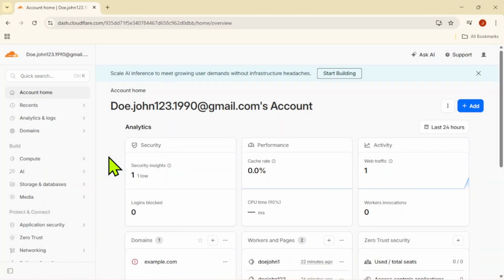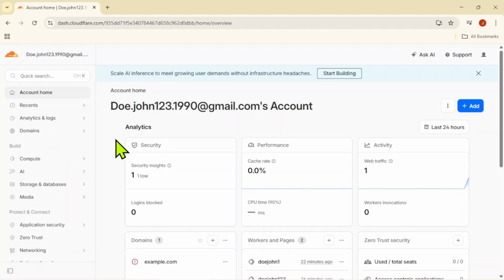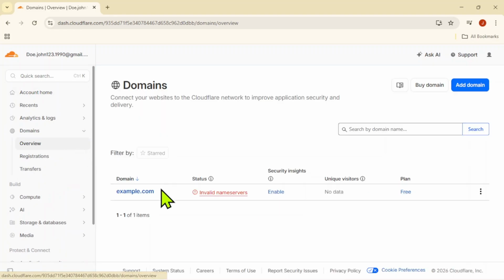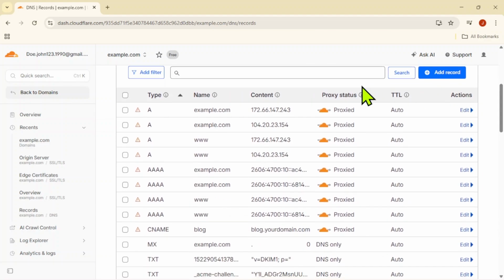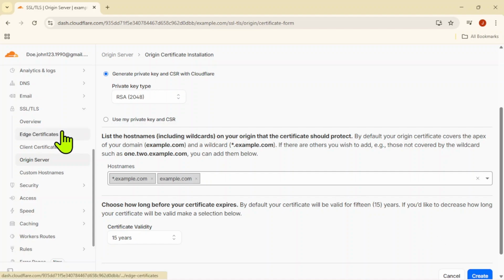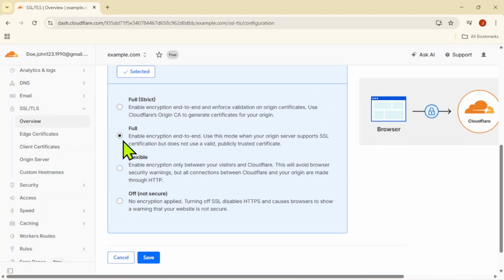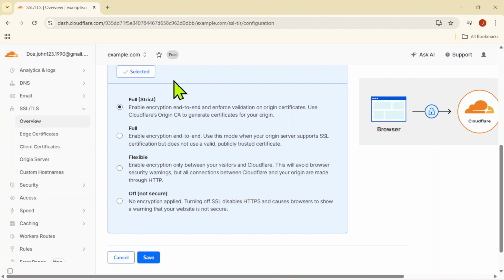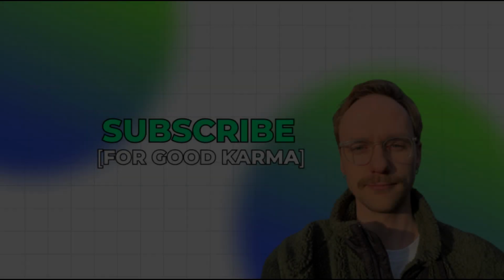Como instalar um certificado SSL gratuito vitalício no Cloudflare [Guia completo 2026]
Neste vídeo, mostrarei como instalar um certificado SSL gratuito e vitalício no Cloudflare, utilizando certificados Edge e Origin CA. Você aprenderá a diferença entre segurança pública e criptografia do lado do servidor para garantir que seu site permaneça seguro e acessível por muitos anos.

Este tutorial de SSL do Cloudflare abordará:
✅ A diferença entre certificados Edge e Origin CA do Cloudflare
✅ A configuração de registros DNS com o status "Proxyed" (nuvem laranja) para renovação automática
✅ A geração de um certificado Origin CA do Cloudflare com até 15 anos de validade
✅ A instalação do certificado e da chave privada no seu servidor de hospedagem
✅ A configuração do modo SSL/TLS para "Full (strict)" para máxima segurança
✅ A verificação da conexão segura entre o Cloudflare e seu servidor de origem

Ao final deste vídeo, você saberá como implementar com eficácia uma solução SSL de longo prazo que automatiza a segurança do lado do navegador e fortalece a conexão interna do seu servidor.

Se você está procurando como obter um certificado SSL vitalício no Cloudflare, um tutorial sobre a Autoridade Certificadora de Origem do Cloudflare, como configurar um SSL Estrito Completo ou SSL gratuito para WordPress e hospedagem web, este vídeo é para você.

💡 Dica: Lembre-se de que os certificados de Autoridade Certificadora de Origem são projetados especificamente para serem confiáveis ​​pela rede do Cloudflare; se você tentar acessar o endereço IP do seu servidor diretamente em um navegador, ainda verá um aviso de certificado.